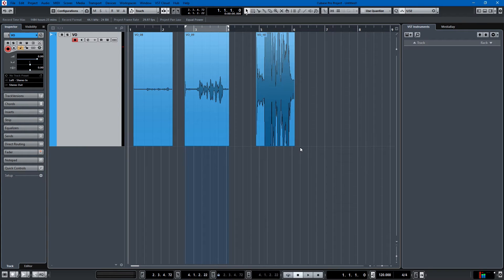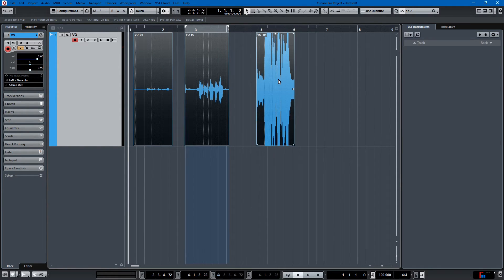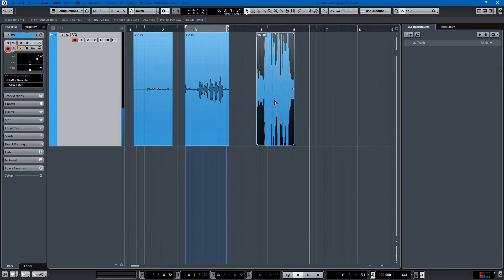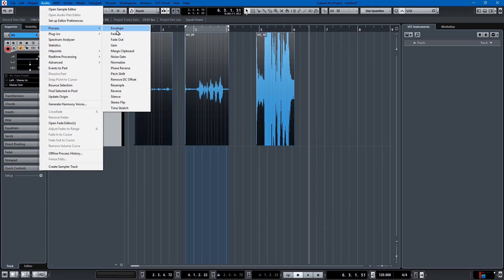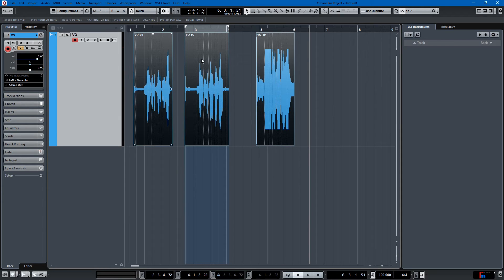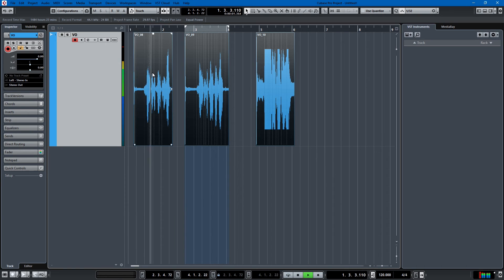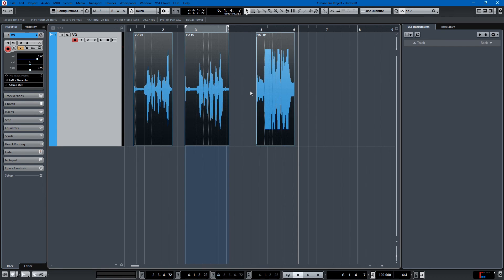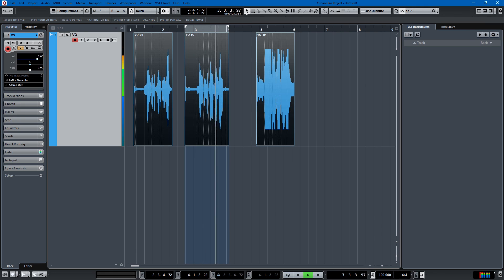How to Normalize Voice Over and Dialog Audio in Cubase (Tutorial)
Cubase is actually really good at dealing with field audio where you end up with a bunch of clips at different gain levels.  In this video tutorial, I will teach you how to normalize those clips to get them to an acceptable level.  I hope you enjoy it.  Oh yeah, and check out the links below if you're interested in Cubase: